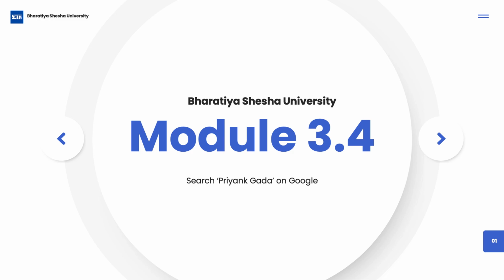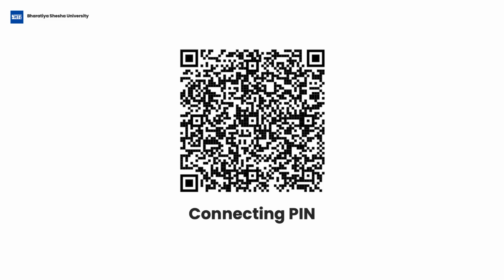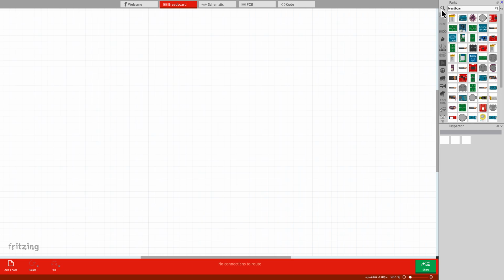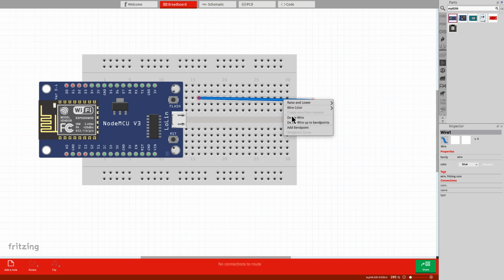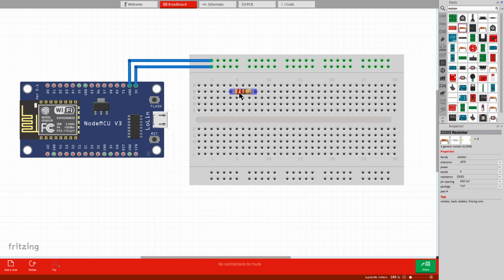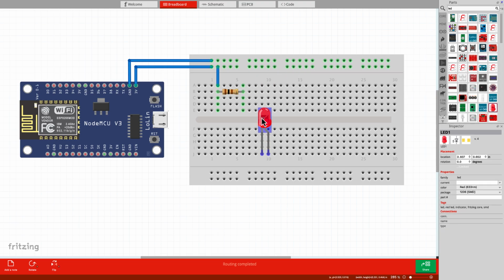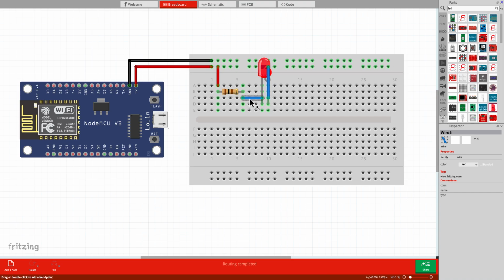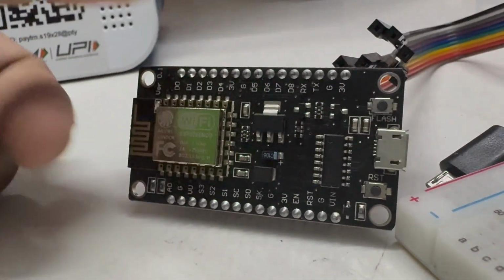Module 3 4 playing round with LED